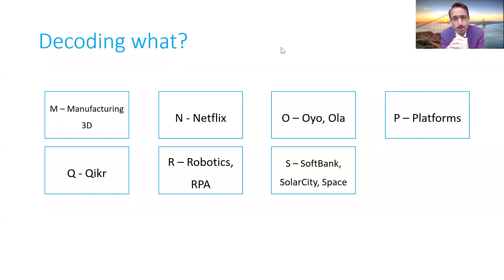A to Z of Technology - Alphabet 'S' - CA Pritam Mahure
A to Z of Technology
CA Pritam Mahure and Associates